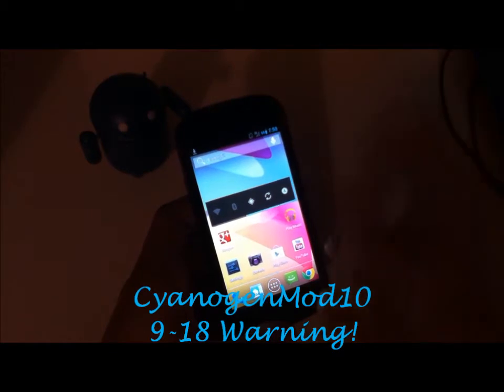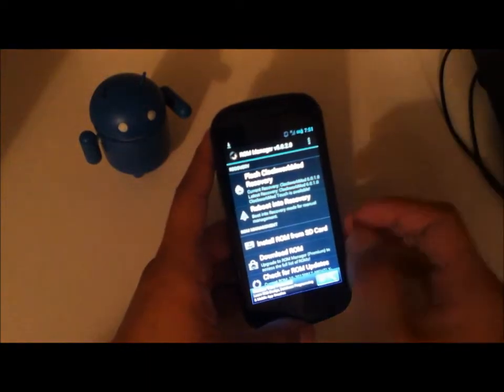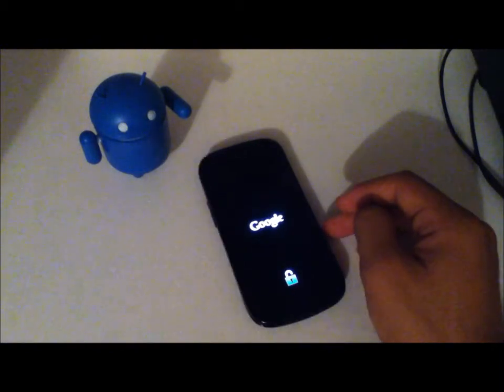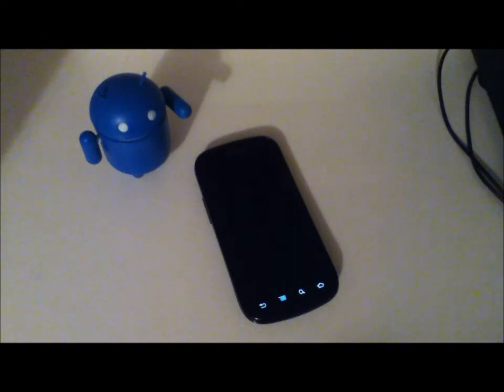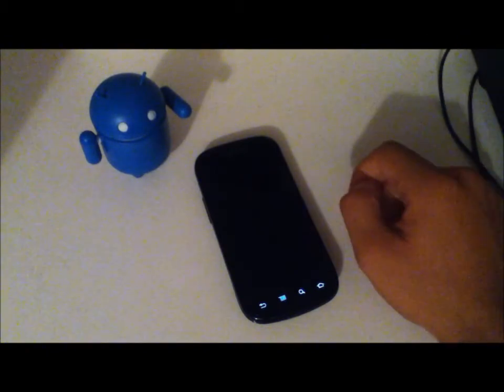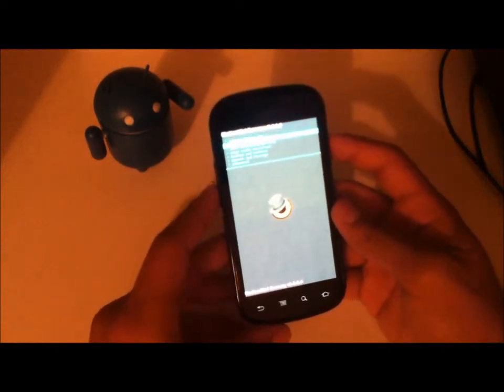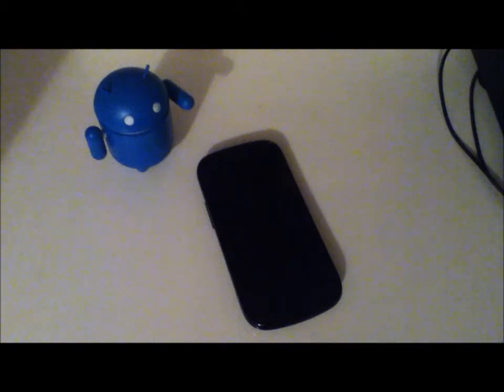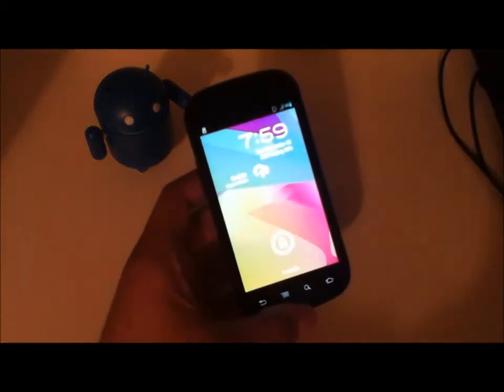Warning!! How to get CM10 (CyanogenMod Nightly 9-18) on Nexus S (aka Crespo) First Look/Preview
Here is CM10 Nightly (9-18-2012) running on the GSM Nexus S (aka Crespo)
This build did not properly install for me and I'll demonstrate what happens in the video as well as a solution if you find yourself in a tough spot
Please note that this build may be unstable and does not include any gapps.

Let me know if you have any questions regarding this rom or any other possible ROMS.  If you are unsure about something it is best to ask, as I, nor the CyanogenMod Team, will be held responsible in the event of something going wrong.